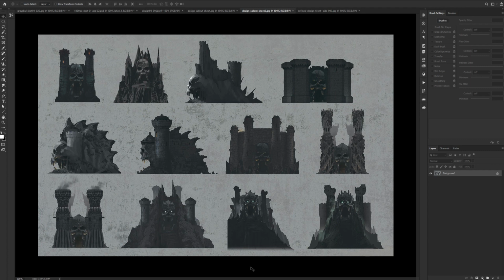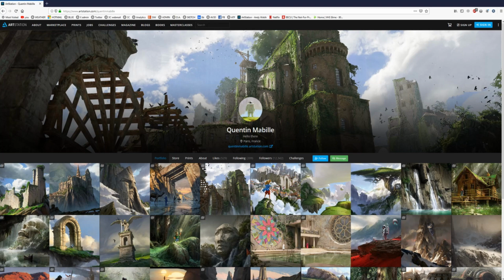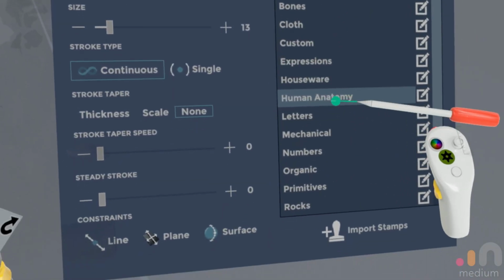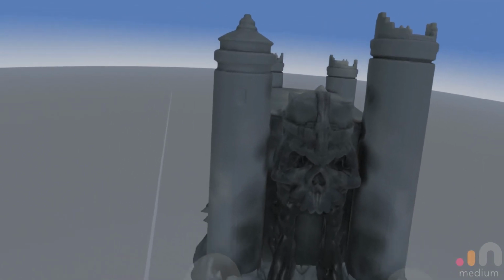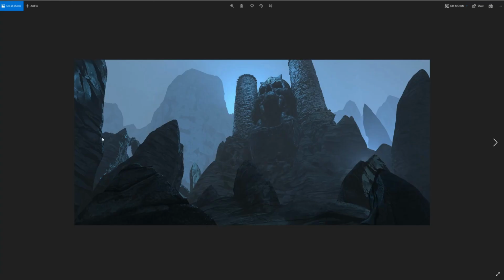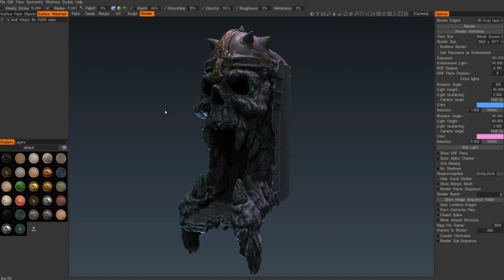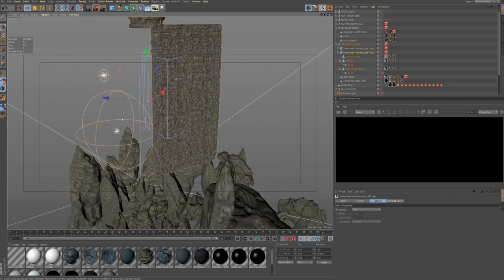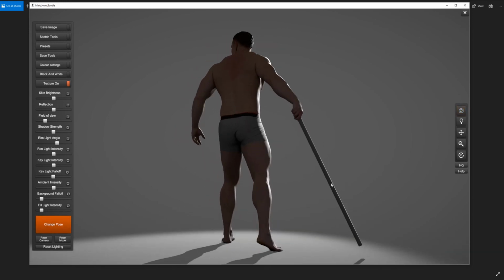How I made: Castle Grayskull - Behind the scenes digital workflow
This is another walk-through of how I made my Castle Grayskull matte paintings. It's a little long-winded so my apologies for that but then the process itself was long-winded!

Let me know if you have any questions. I didn't get into too much technique or software how-to as the video would have been hours long. So if there's something you specifically want to know hit me up.

By the power of Grayskull!